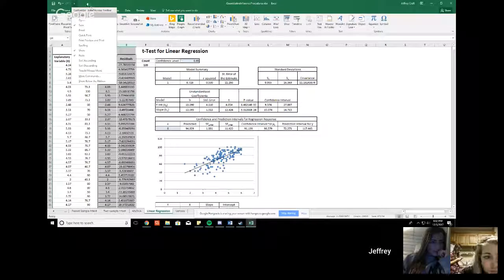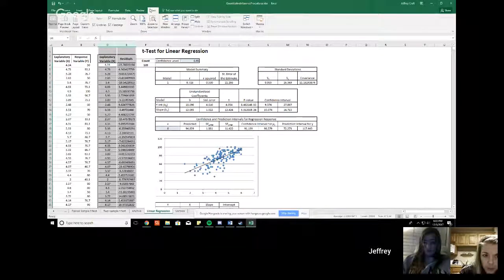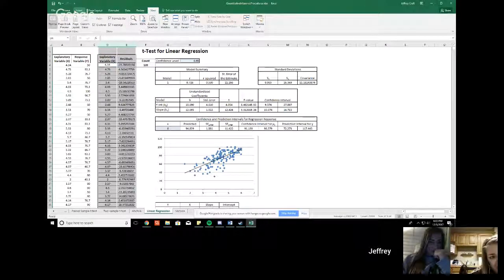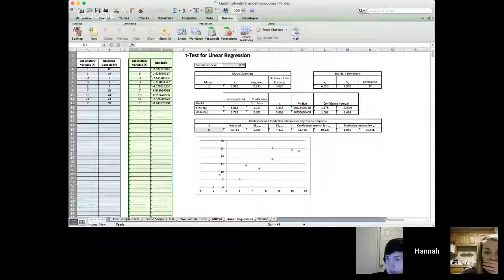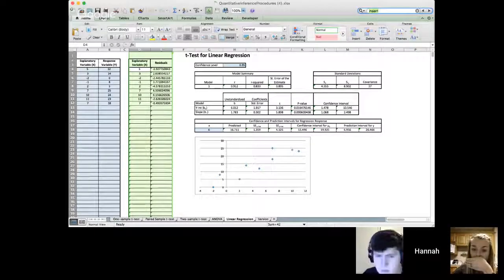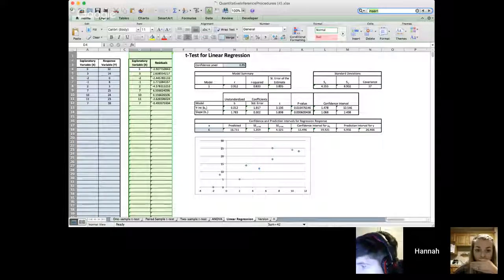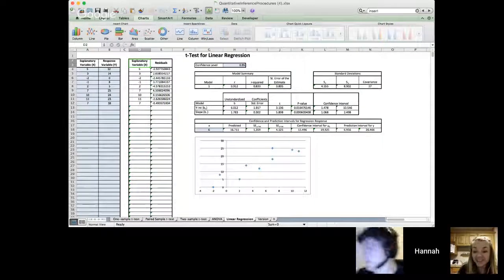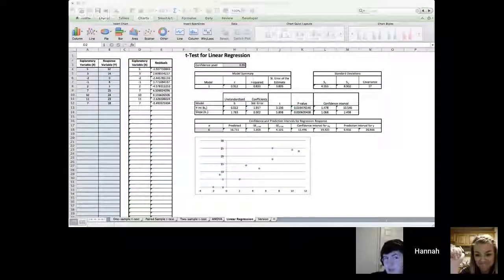Group 9, Lesson 23